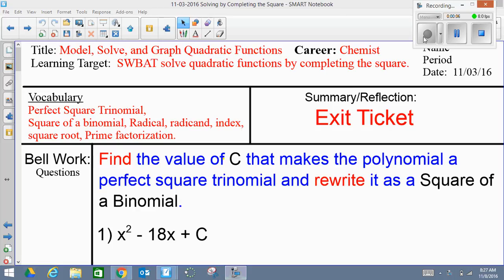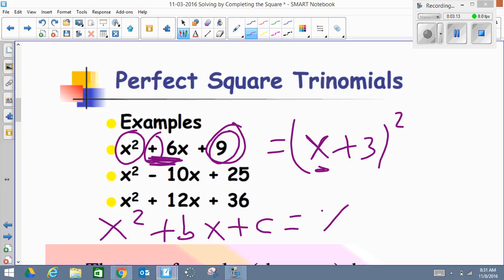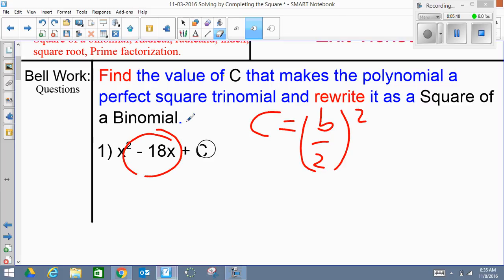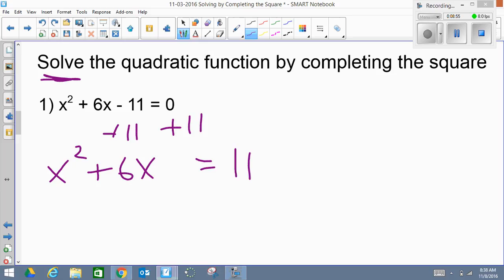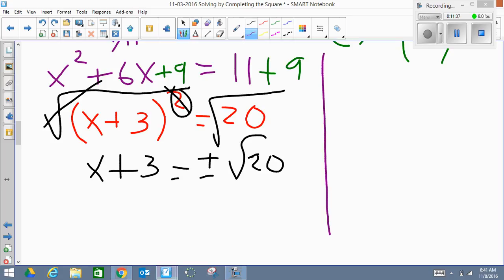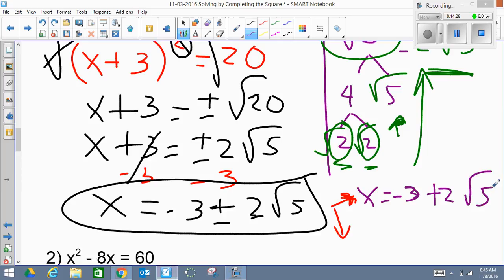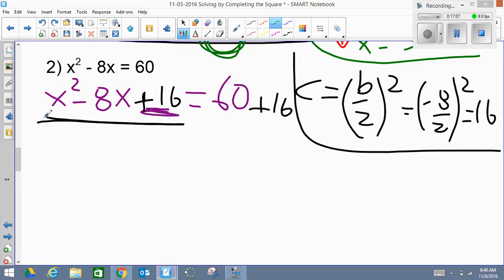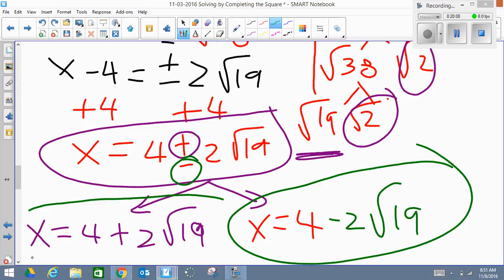Solving Quadratic Equations by Completing the Square and Square Roots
Solving Quadratic Equations by Completing the Square and Square Roots. This video is about completing the square and solving any quadratic equation using completing the square process and solving at the end by doing square roots on both sides.